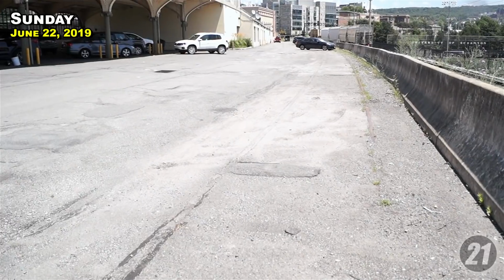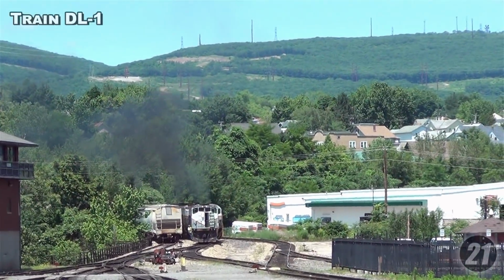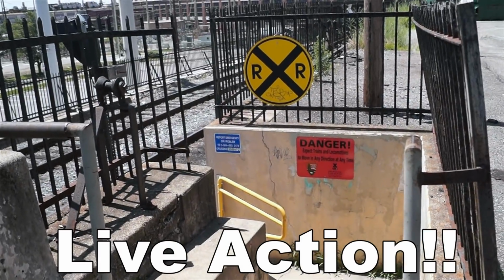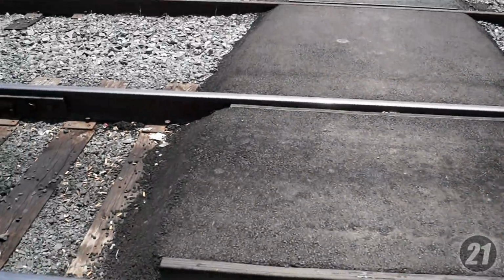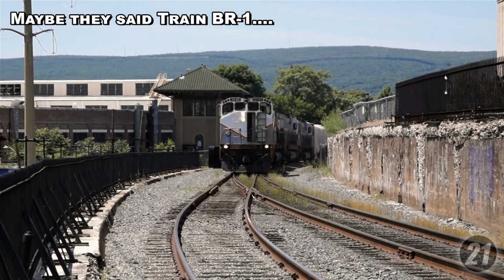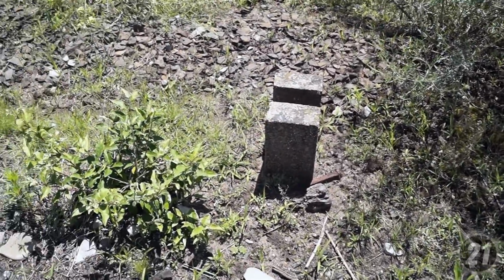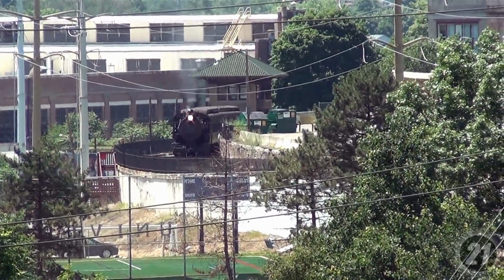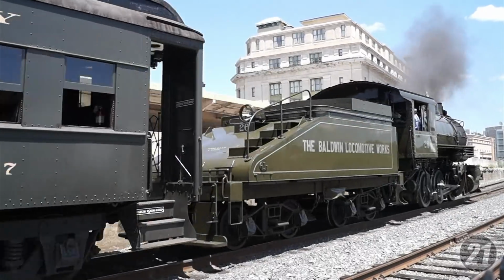[SS][T-123] Pedestrian RR Xings, Smoky Alcos, Trolleys & Steam (Summer Special 2019) | Trains 21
June 11, 2019 was just another (overcast and) over crazy day of operations in Northeastern Pennsylvania.. Join us we hop from spot-to-spot taking in all of the crazy action.. Summer railfanning at its best, and its zaniest.

CORRECTION:
What I called Train DL-1 might be BR-1.. Scanner's hard to understand sometime.

NS-37T
DL-DL-1 (or BR-1)
Electric City Trolley
Steamtown Scranton Limited

Trains 21 is a documentary of railroading in the 21st century and a look at the fascinating world of transportation. On this channel we deal with all aspects of railroading with a strong focus on the Northeast USA.

WHITE TAB   = Editorial videos
BLACK TAB    = Everyday railroading
BLUE TAB       = Slideshows and Photo documentaries